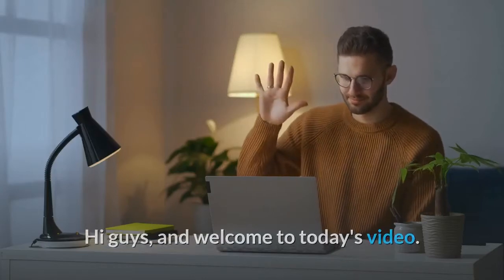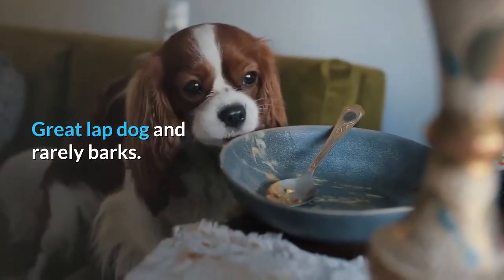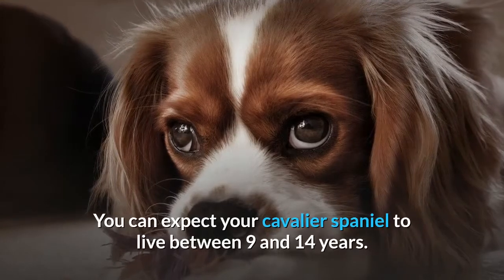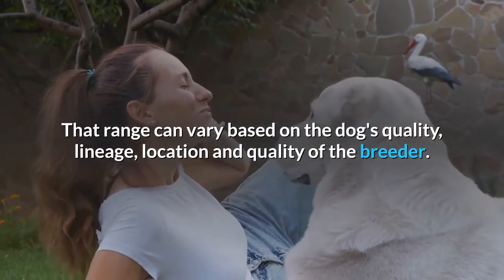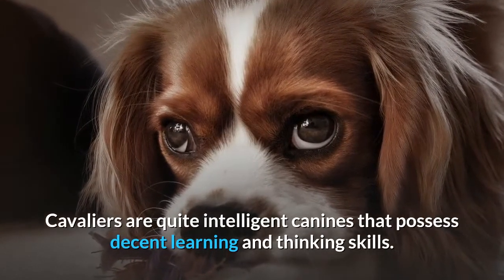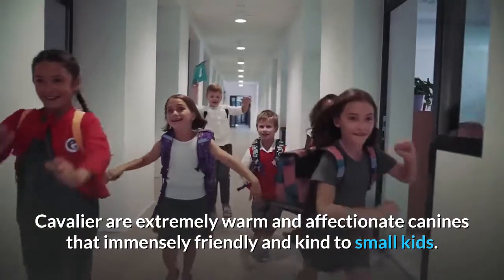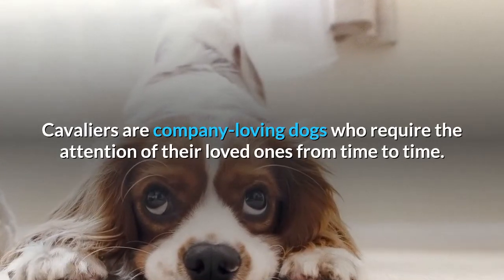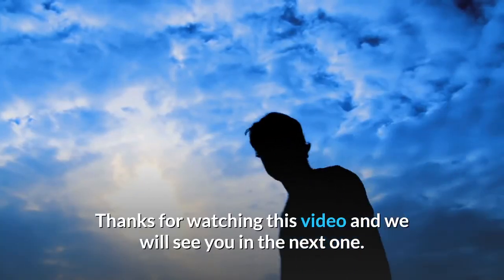Cavalier King Charles Spaniel Pros And Cons | The Good AND The Bad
This video is all about Cavalier King Charles Spaniel, the good and the bad.

Overview:

Cavalier is a small breed of spaniel classed in the toy group that originated in the UK.
The Cavalier was a favorite of king Charles 2 of Britain (the breed’s namesake).
He made a decree that Charles spaniel must be allowed in any public place, including the house of parliament.
It came from toy spaniels depicted in various 16th, 17th, and 18th century paintings by well-Known artists, including Van Dyke and Gainsborough.
Cavalier was recognized as a breed by the American kennel club in 1995.